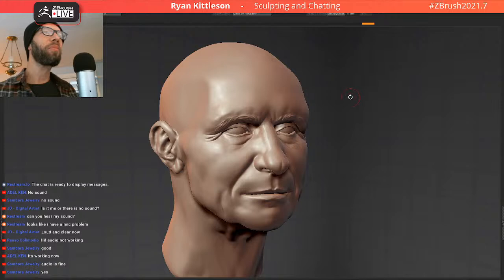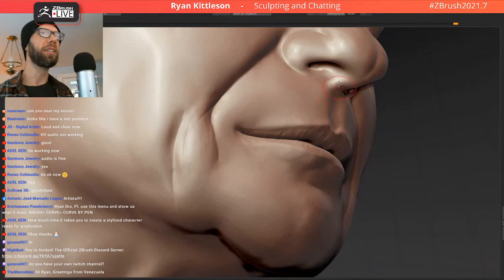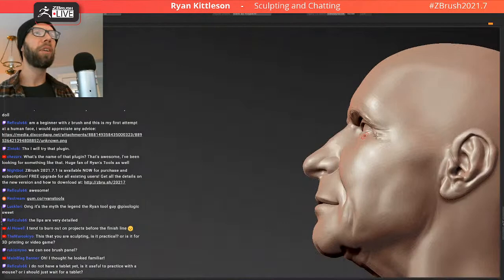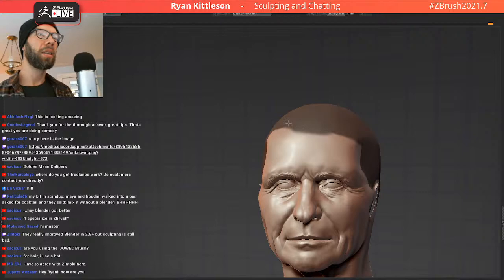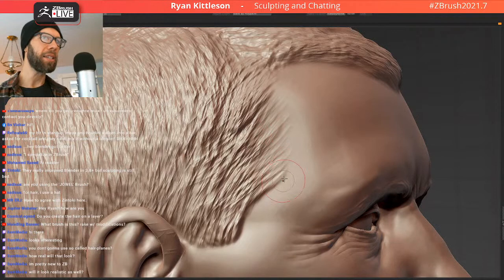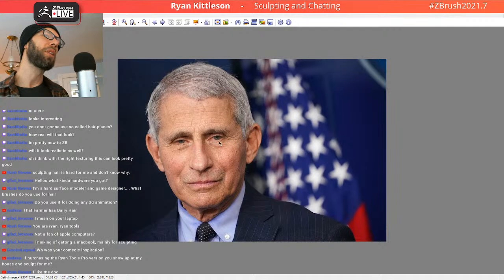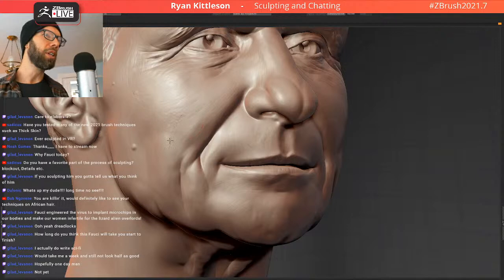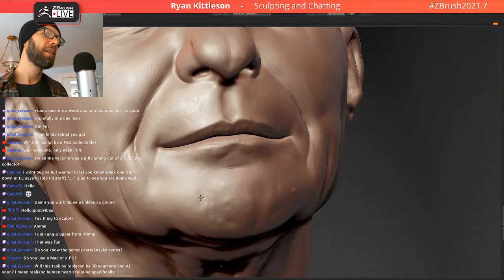Stylized Characters with Ryan Kittleson: Dr. Fauci Likeness - ZBrush 2021.7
Get ZBrush!  More Details on the Current Version of ZBrush
Stylized Characters with Ryan Kittleson: Dr. Anthony S. Fauci Likeness - ZBrush 2021.7

More Pro Artists, VODs, & More! ZBrushLIVE.com

ZBrush 2021.7 Now Available!

Ryan Kittleson, caricature, cartoons, new!, doctor,